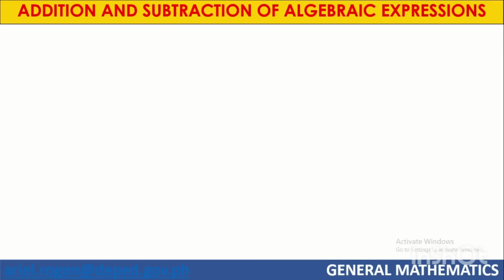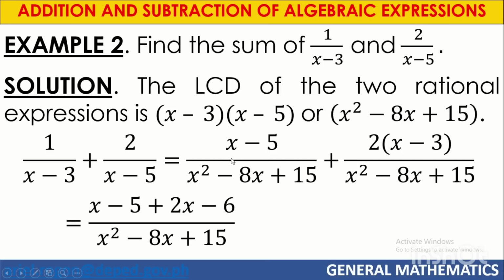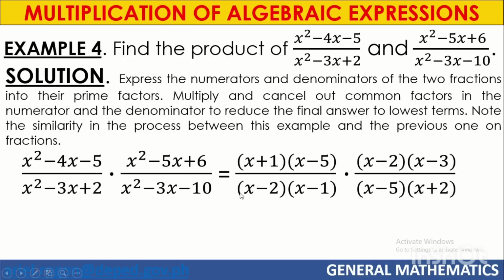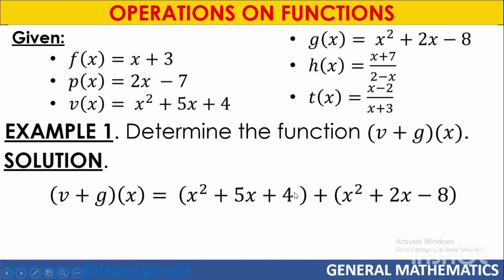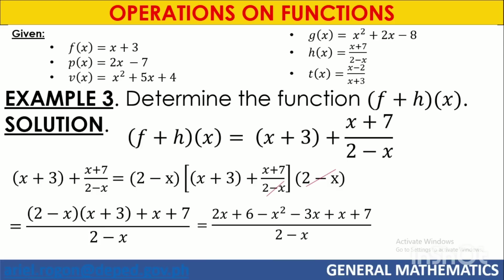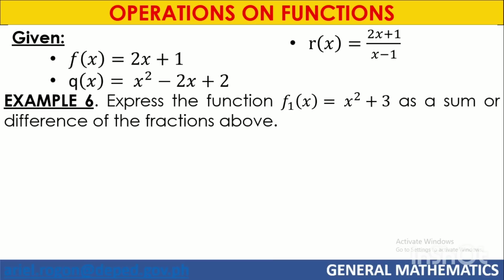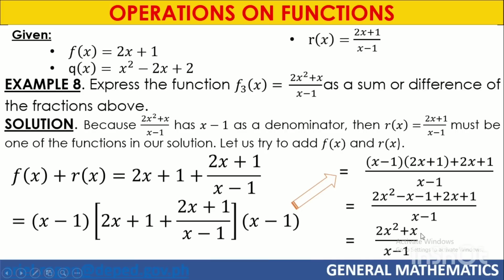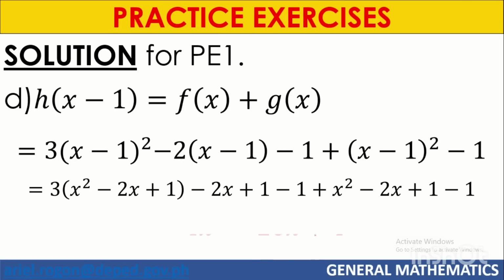OPERATIONS ON FUNCTIONS || GRADE 11 GENERAL MATHEMATICS Q1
‼️FIRST QUARTER‼️

🟣 GRADE 11: OPERATIONS ON FUNCTIONS